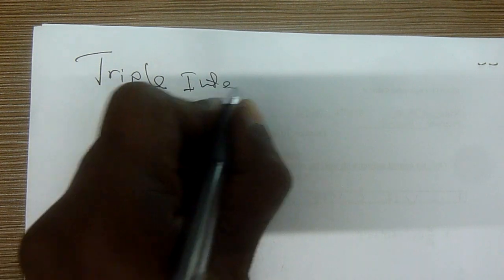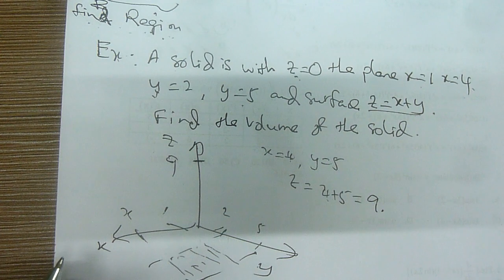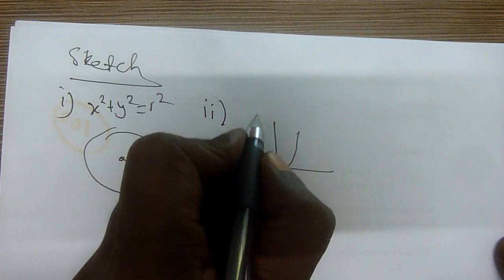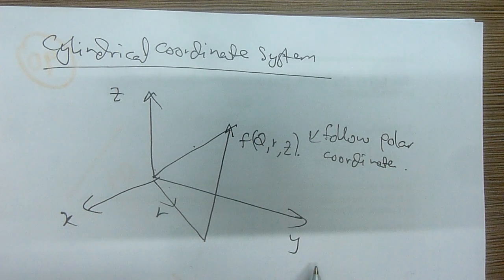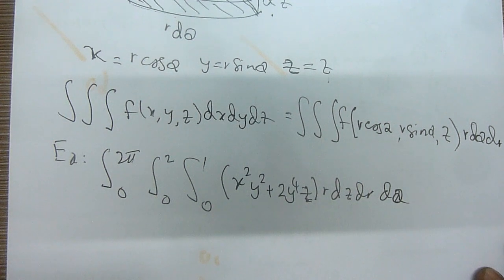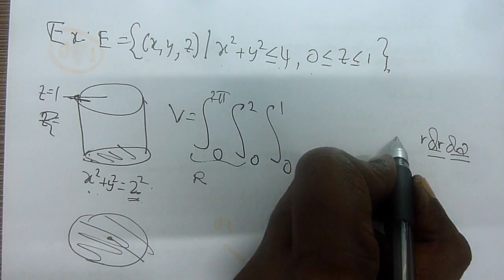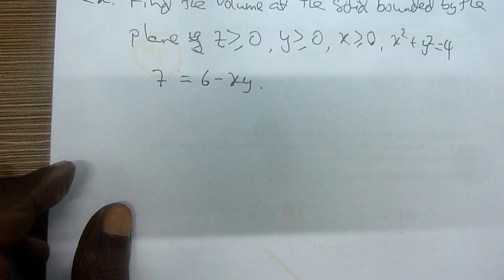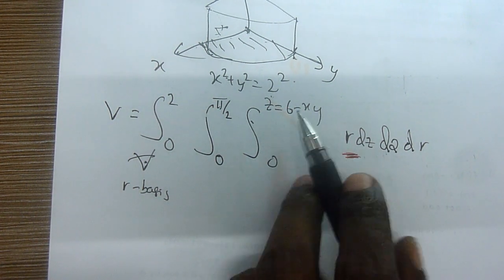Rectangular Triple Integral Part 1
Rectangular Triple Integral